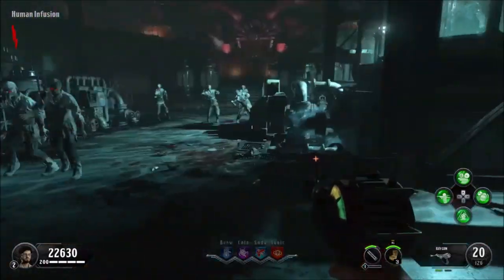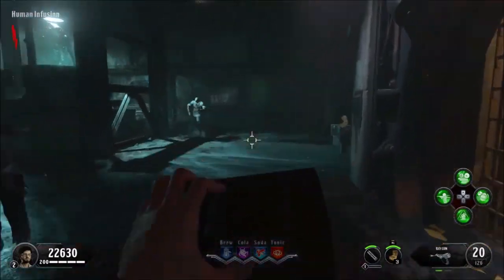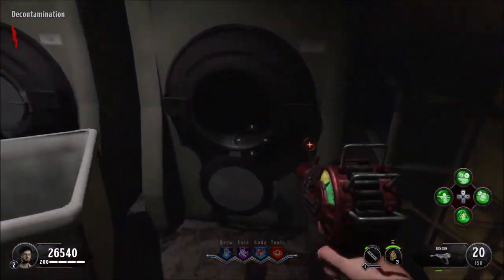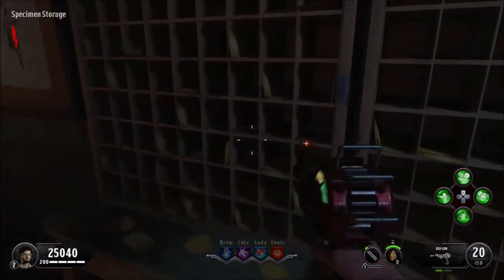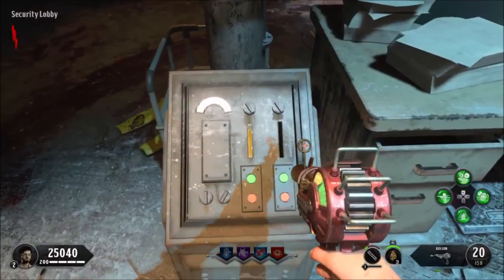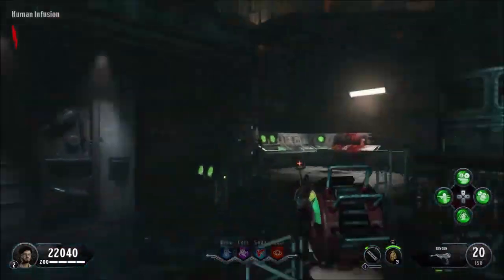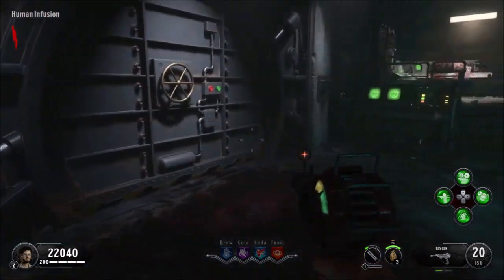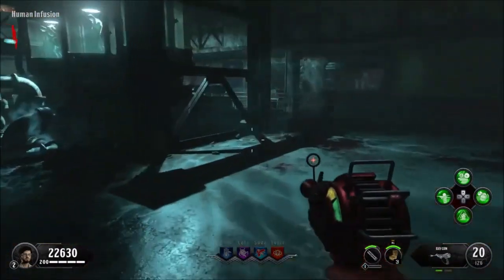How to get Samantha's Box in Tag Der Toten (Black Ops 4 Zombies Tutorial)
This is a short and simple tutorial on how to get the new Samantha's Box equipment weapon in Tag Der Toten within Call of Duty: Black Ops 4 Zombies. Hopefully you all find this useful :)